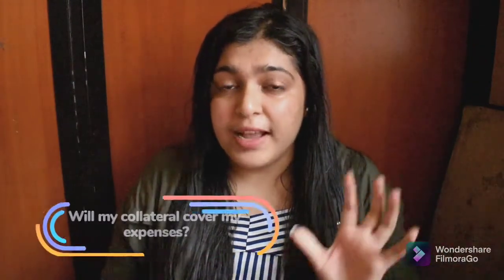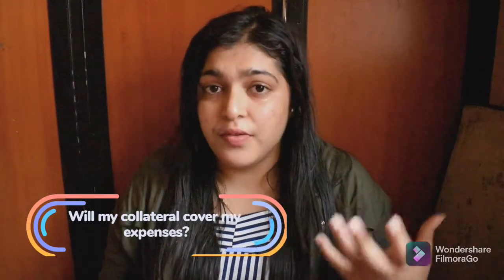My Non-Collateral Loan Expirence...HdfcCredilia|| studyabroad|| Education Loan for Study Abroad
Hello guys,

In this vedio i going to all Loan options that i considered to study abroad and my reason to opt for HDFC Credilia

List of Documents Required 👇

Student Documents

1 Passport
2 Adhar Card
3 Pan Card
4 10 & 12 + Degree Transcript / Degree All Year Mark Sheet, Degree Certificate
5 offer letter

Fathers Document
1 Pan Card
2 Adhar Card
3 electricity bill
4 3 salary slips
5 6 Month Bank  A/C Statement
6 Cancelled Cheque
7 Form 16 for 2 years

Mothers documents

1 adhar card
2 pan card

Do you need to take your GRE?

XOXO
Dhanya Shetty